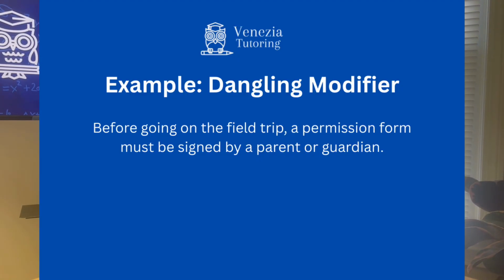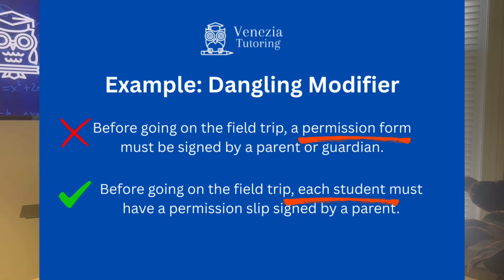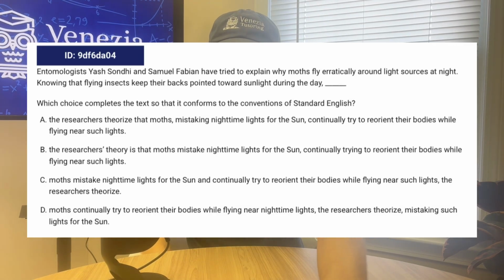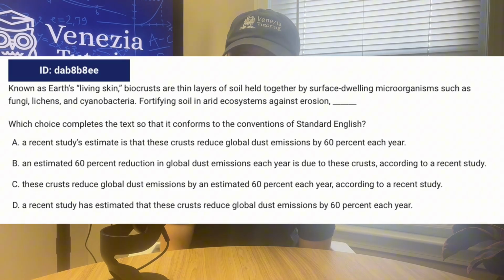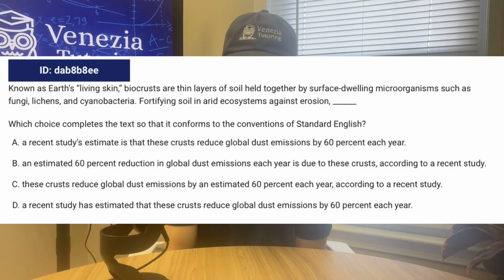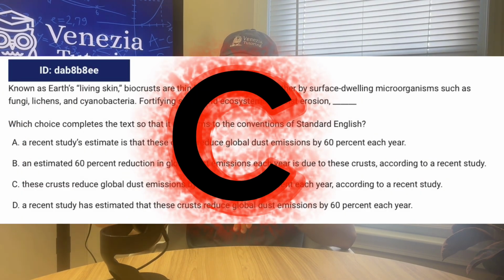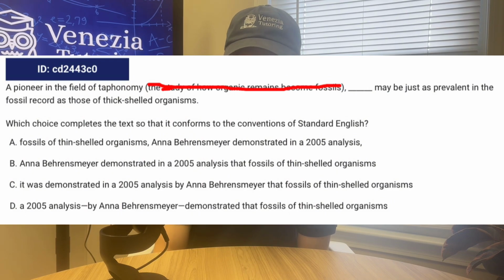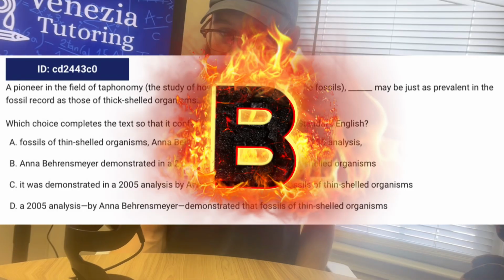Dangling Modifiers | SAT Reading & Writing | Standard English Conventions